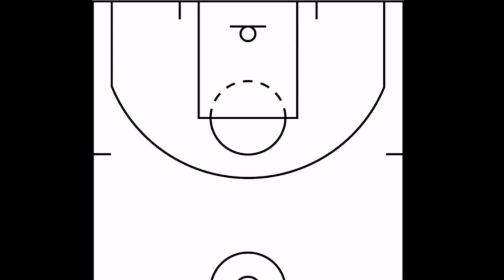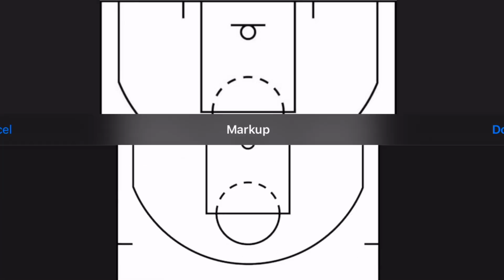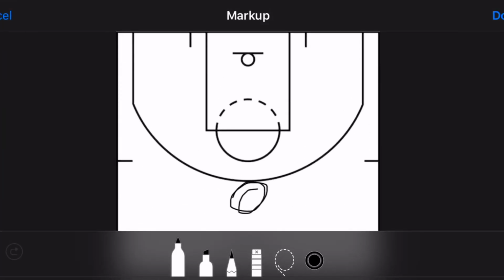Upgrade Your Basketball IQ (Spots / Actions)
RyanRazooky.com